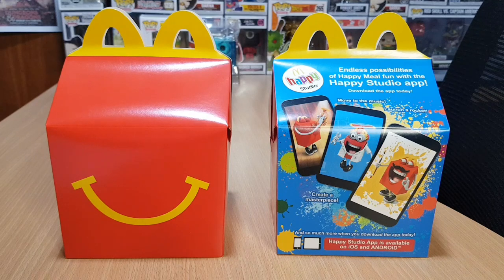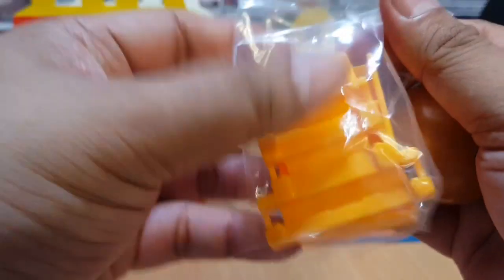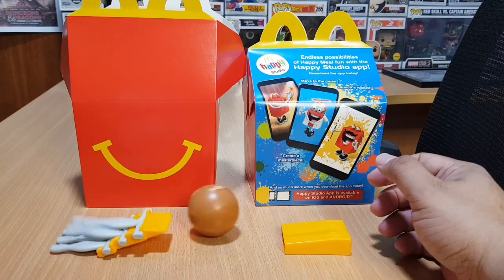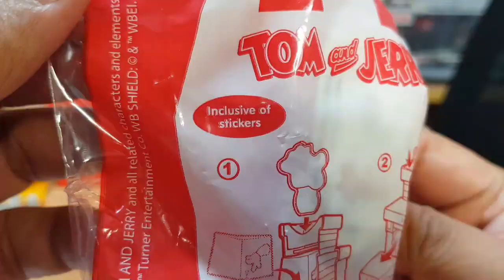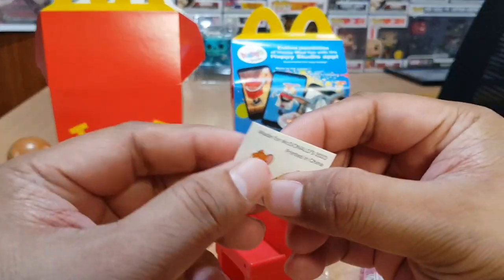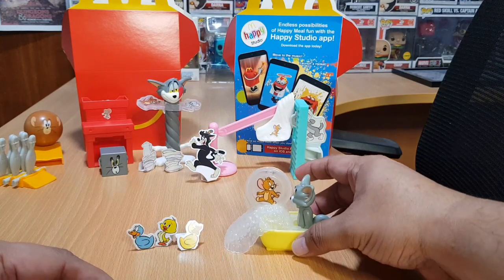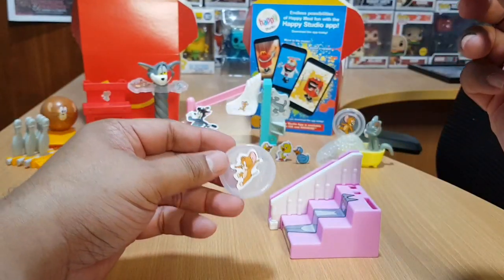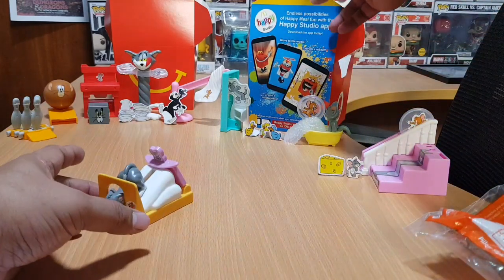McDonald's Happy Meal Toys Tom And Jerry Unboxing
Welcome back to Gards Coin You Tube Channel.

In today’s video, we will unbox new McDonald’s Happy Meal Toys from The Tom and Jerry show that will be available from March 31, 2023 up to April 27, 2023 or until supply last.

In this video, we will unbox all 8 Tom and Jerry inspired toys.

a. Tenpin Tom & Jerry / Bowling with Tom & Jerry
b. Spiral Tom Time – Nibbles also known as Tuffy, a little, gray, nappy-wearing orphan mouse
c. Chimney Tumble / Fireplace Surprise
d. Highwire Hangout / Clothesline Escape– Butch, black alley cat
e. Bubble Bath Buddies – Little Quacker or Yakky doodle
f. Great Stair Escape / Jerry’s Stair Escape
g. Tuffy's Tom Trap / Pillow Sliding Tom
h. Sofa Scare / Sofa Surprise

In case you are new to this channel and you like this kind of video, please don’t forget to like and subscribe and click the notification bell to see my future videos like this.

If you have some questions, comments or suggestions, or want more videos like this, please put it in the comment section below and I’ll try to answer them and maybe make a video out of it.